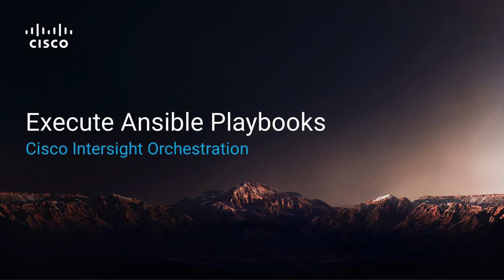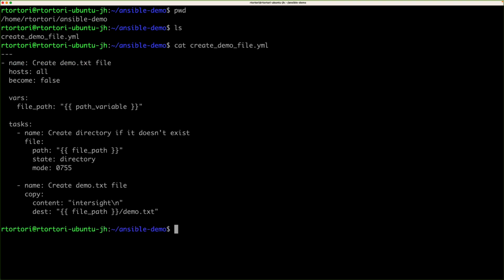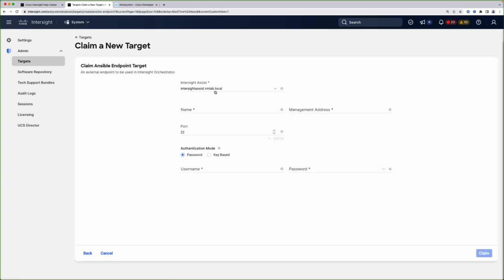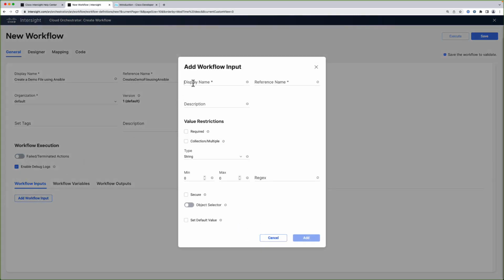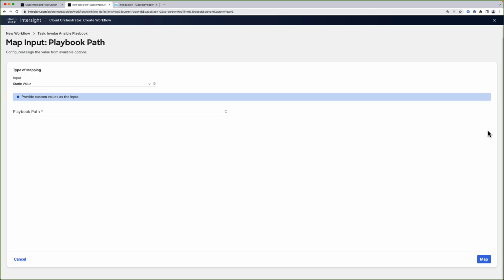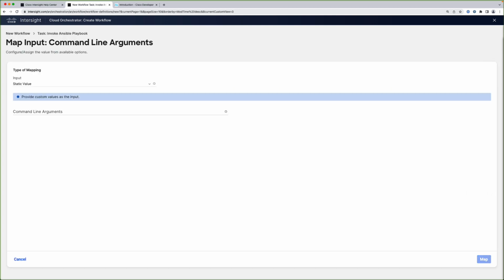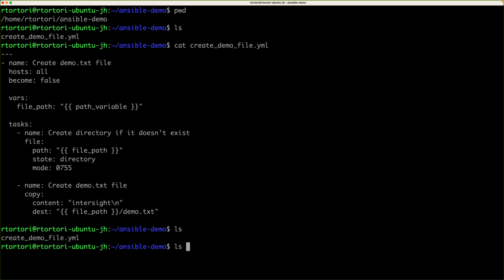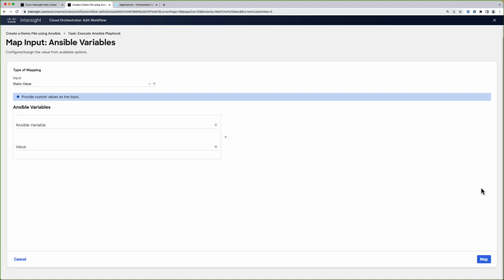Cisco Intersight Orchestration: Invoke Ansible Playbooks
This video demonstrates how to invoke Ansible playbooks and abstract them as reusable tasks within Cisco Intersight Orchestration.